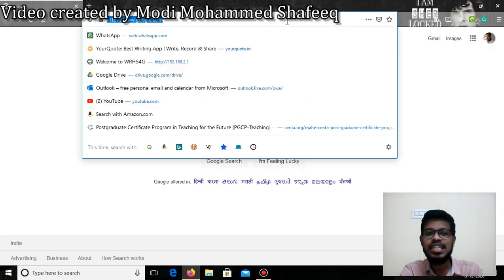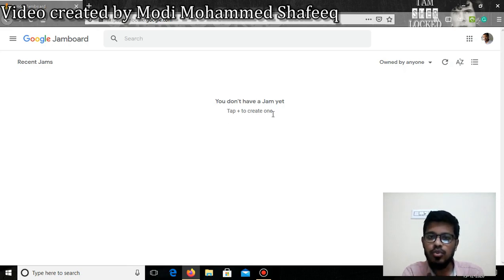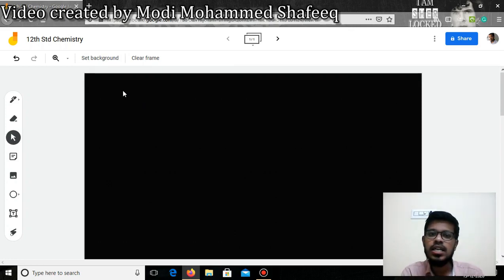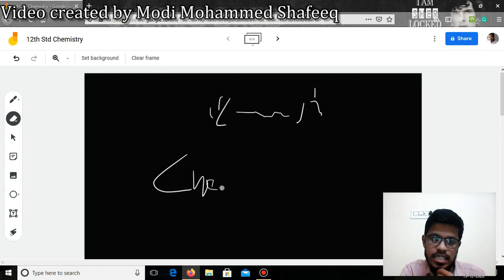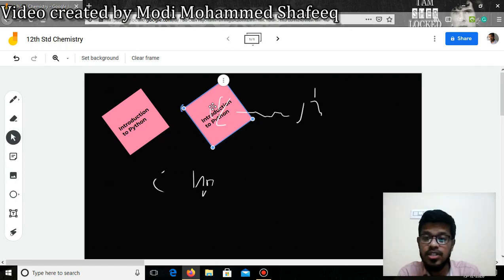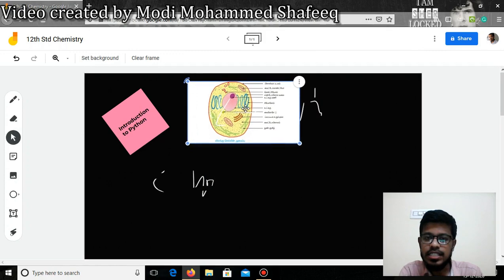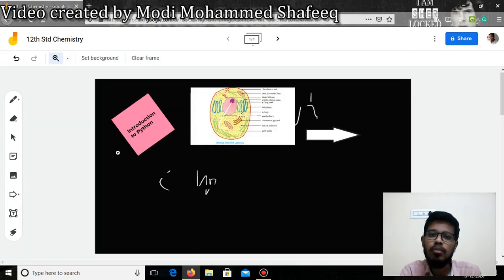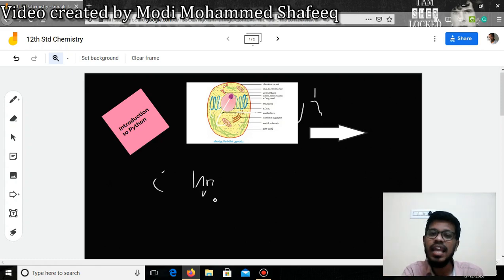Online Teaching Tools Series - Part 1 (how to use jamboard) | Knowledge Byte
Hello viewers,

As online teaching is on rounds everywhere I have planned to provide you tutorials on effective online teaching tools that will help you to teach students in a very interactive way.

In this video, I am going to share with you about a very useful tool from G-Suite Application on how to use jamboard, an alternative to the traditional whiteboard which we use in our schools, colleges, etc.,

Google Jamboard
google jamboard